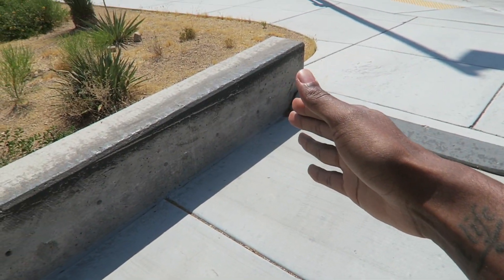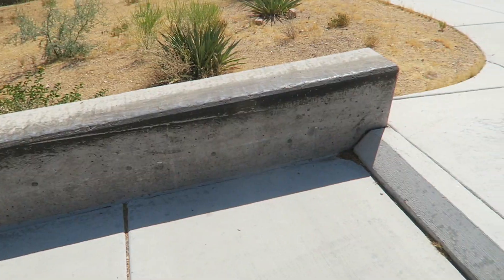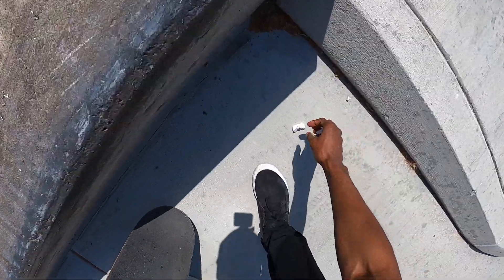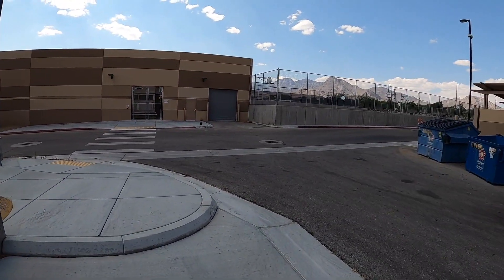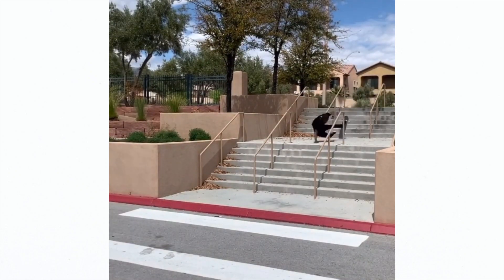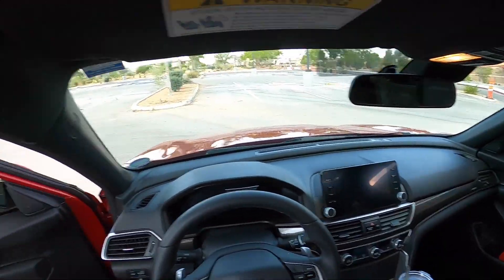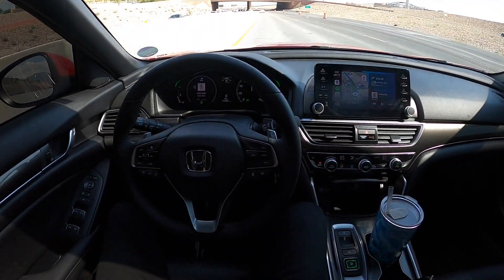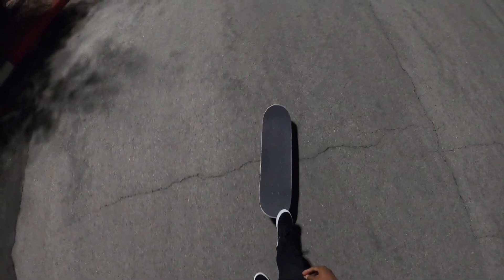This School Is A Skatepark!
thank you guys for all the support recently on the gopro videos! keep leaving video ideas and things you guys wanna see in the comments! (: